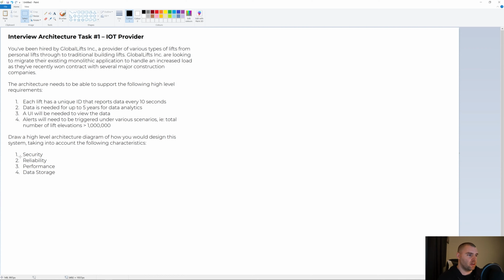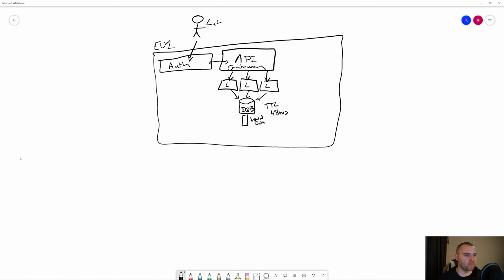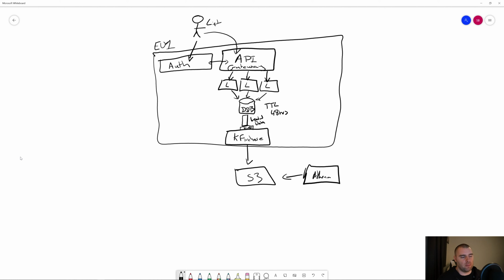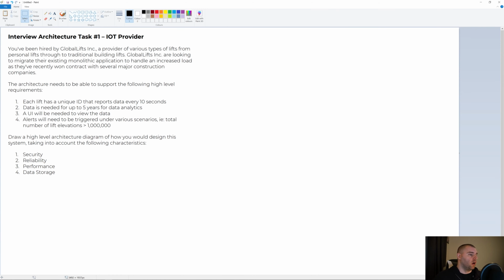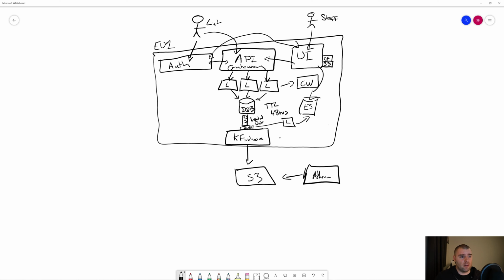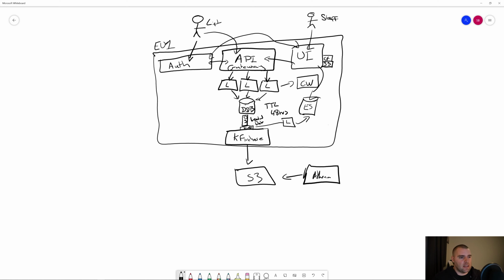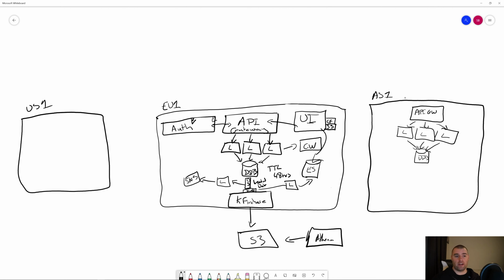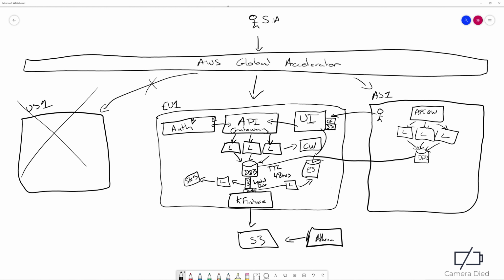AWS Architecture Design - Global Lifts Scenario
Ever wondered how to answer the architecture design questions in interviews? If so, this video is for you. I take a sample of what I often receive as an architecture test and walk through how I would design the architecture on AWS explaining each design decision on the way - often with notes about the technology capabilities along the way. We will also go through some common questions that are often thrown in as curve balls during the process - including how to prevent them through efficient design.

Nothing in this video is scripted or prepared in anyway, just the scenario, the camera (which died) and my thoughts. Please do your own research on the techniques presented here before you implement them in your architectures to make sure you have a real understanding of how it all works.

If you like this video and want to see more like this, or have a scenario you would like me to cover, please let me know in the comments below and we can explore new scenarios together :)

- API Gateway
- Lambda functions
- DynamoDB pre-provisioning
- DynamoDB Global Table
- DynamoDB Streams
- Global Accelerator